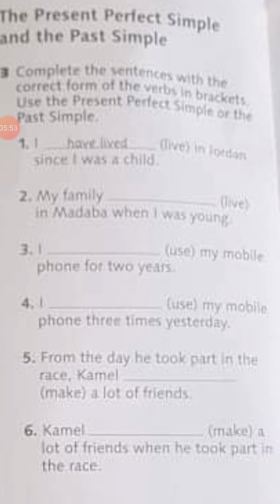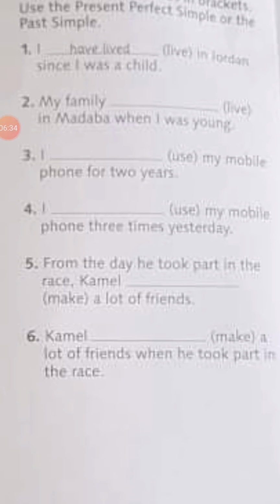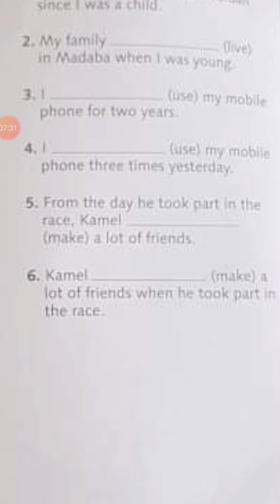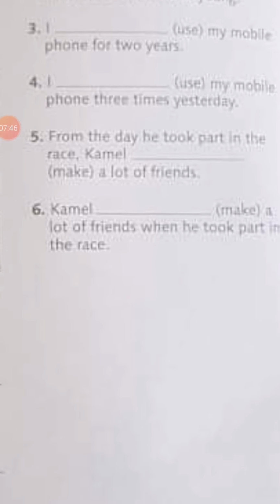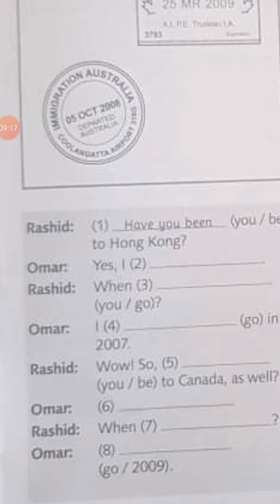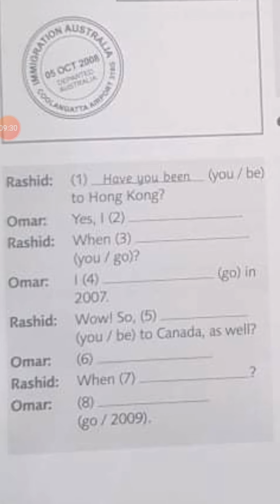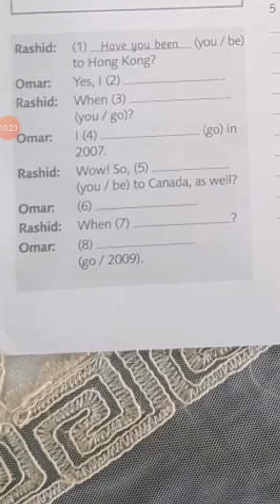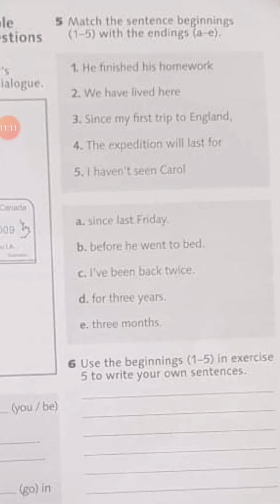شرح action pack الصف التاسع مس ربى بشايرة